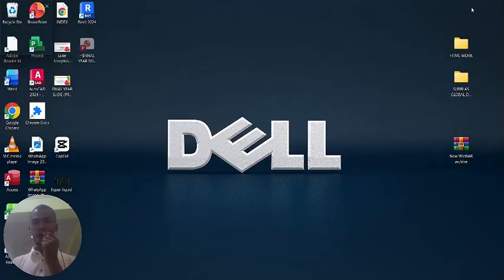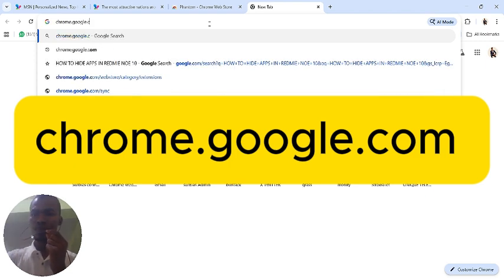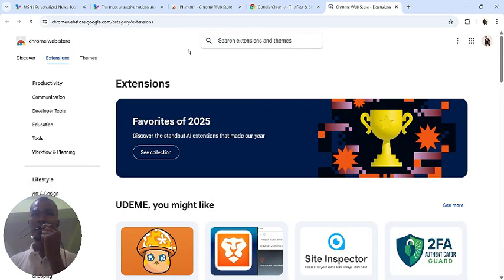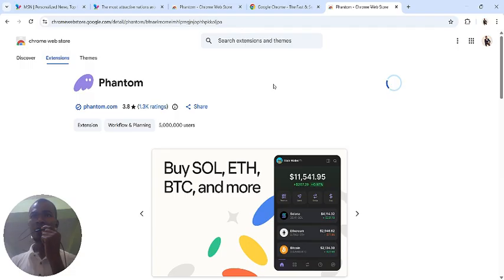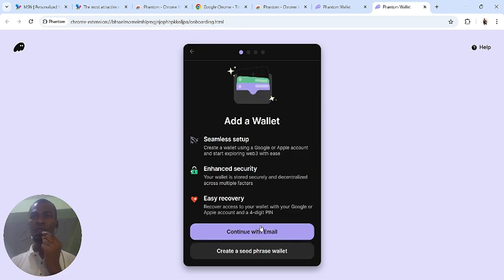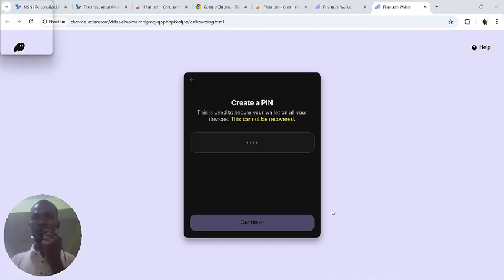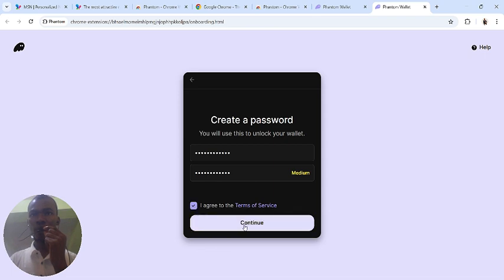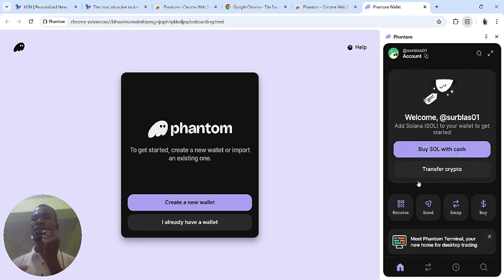How to Install & Create Phantom Wallet on PC Chrome Extension Step by Step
In this step-by-step tutorial, I’ll show you how to install Phantom Wallet on your PC using the Chrome extension, and how to create your wallet using email, set up your username, and complete the setup safely.

If you’re new to crypto, Web3, DeFi, or NFTs, this video is designed to make everything simple, clear, and beginner friendly no confusion, no skipped steps.

🔹 What you’ll learn in this video:

How to add Phantom Wallet to Chrome on PC

How to create a Phantom Wallet using email

How to set up your Phantom Wallet username

Important security tips every beginner must know

This guide is perfect for beginners who want to start using Phantom Wallet the right way on desktop.